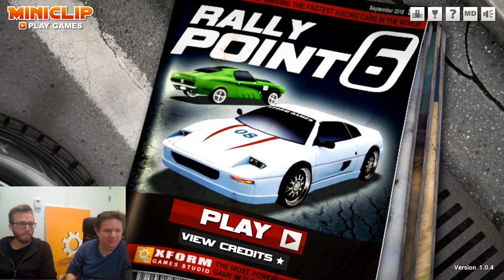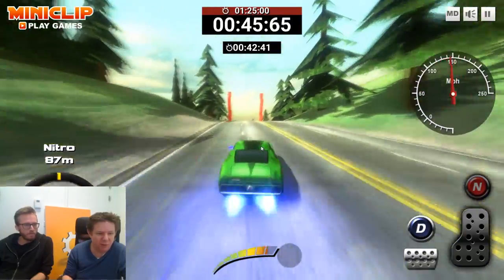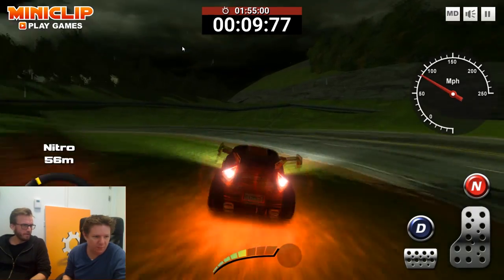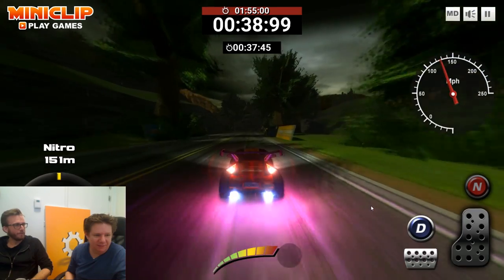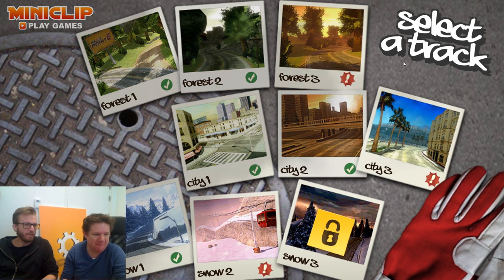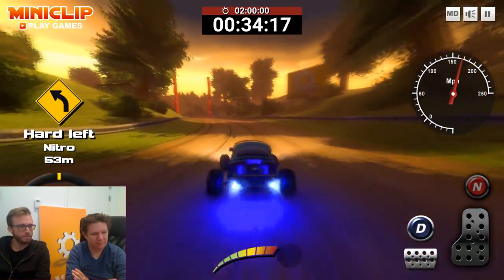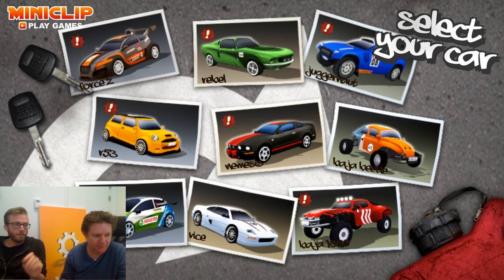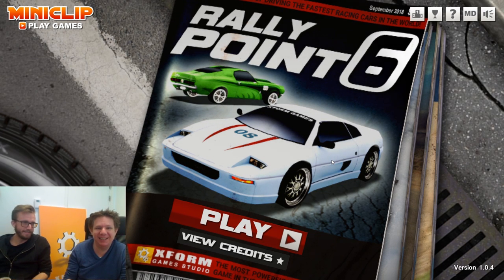Rally Point 6 - Let's Play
Pieter and Diederik showing how it's done in Rally Point 6! Don't forget you can play the game on Miniclip